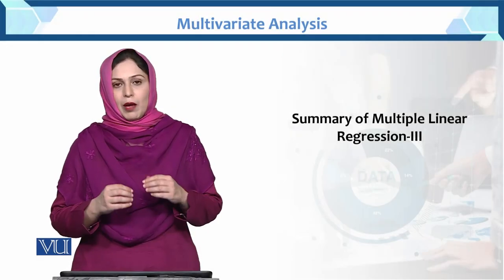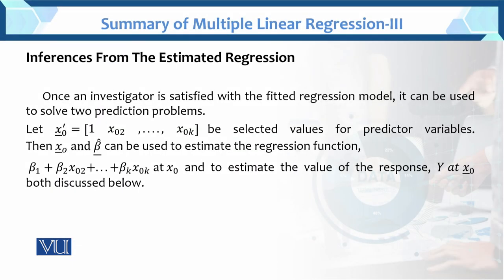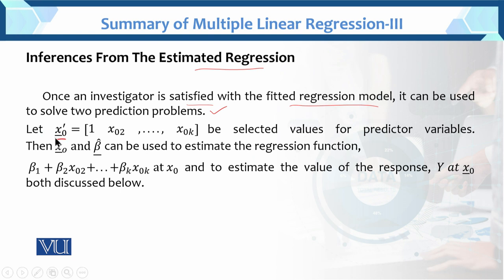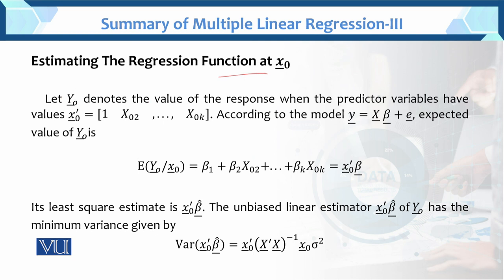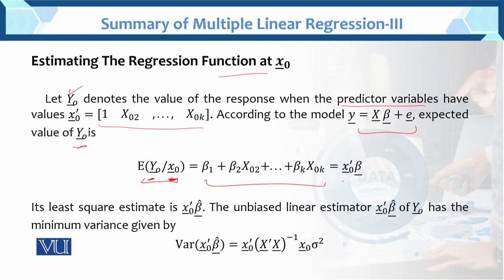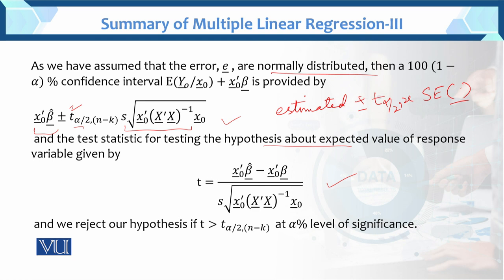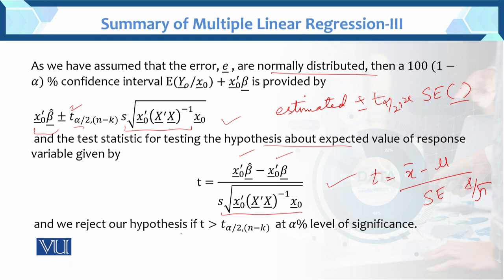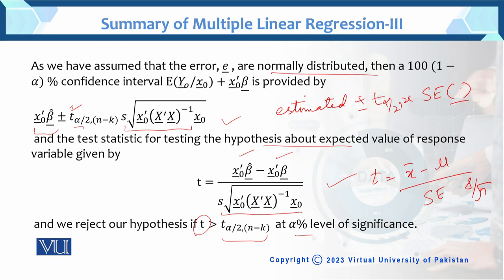Summary of Multiple Linear Regression-III | Multivariate Analysis | STA633_Topic108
Topic108: Summary of Multiple Linear Regression-III
by Dr. Hina Khan